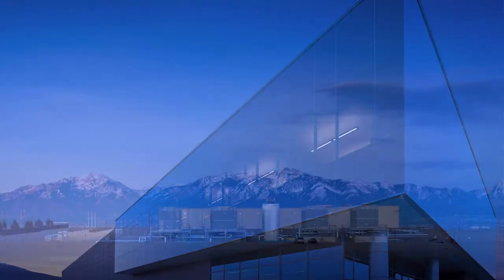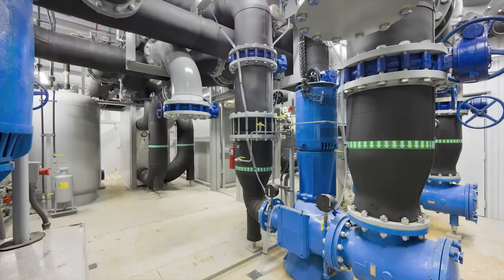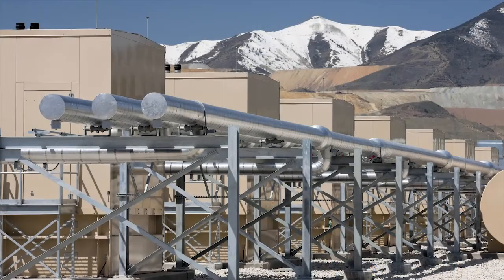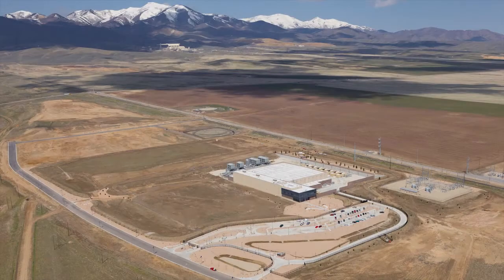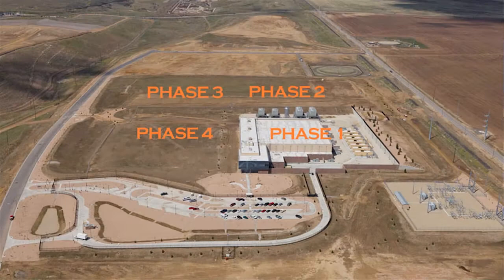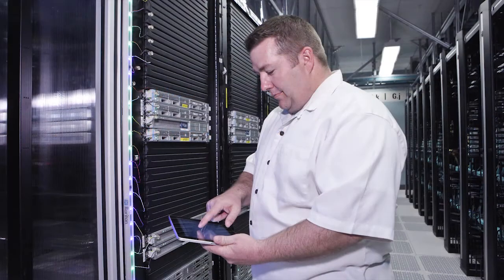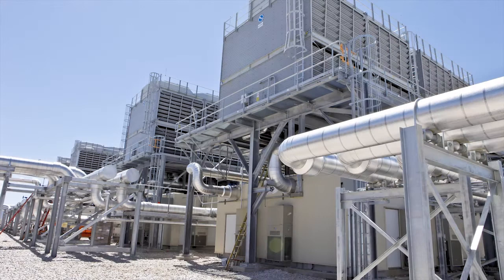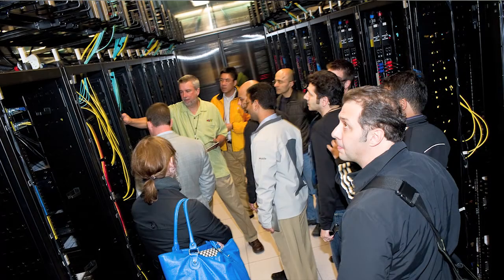Episode 31: Quicksilver Finalists Announced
In the episode, Dean Nelson interviews Mike Lewis, Director of Mission Critical Engineering at eBay, James Monahan, Partner at CDCDG about the Public RFP process, scoring and selection of the finalists for Project Quicksilver.